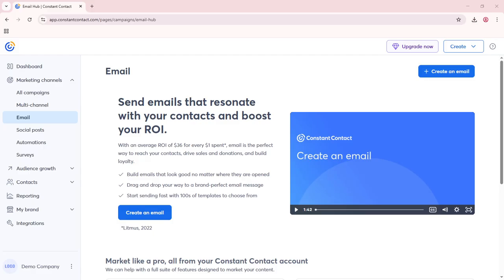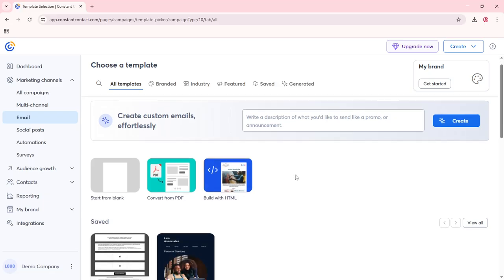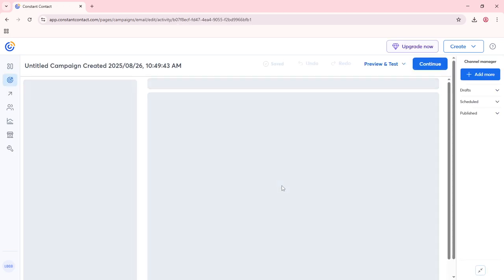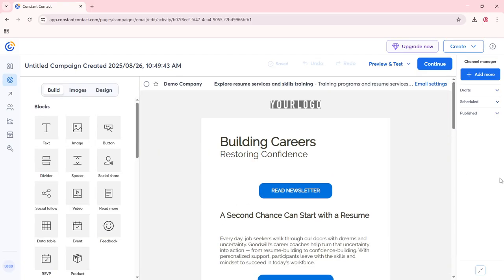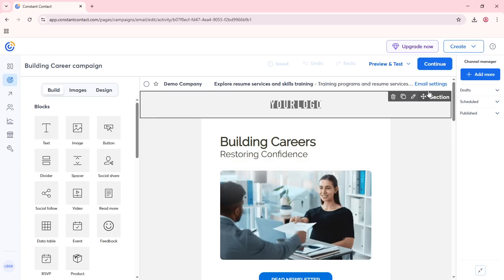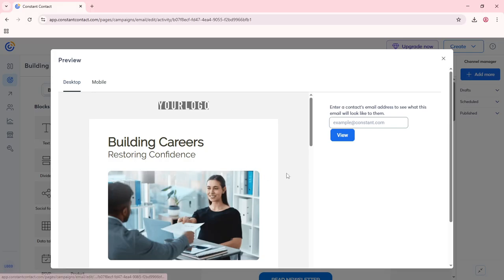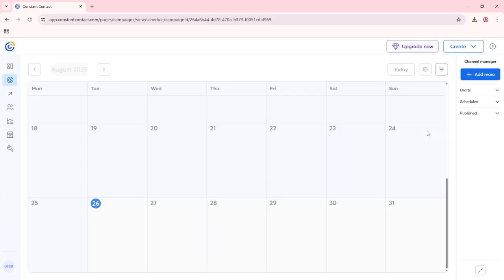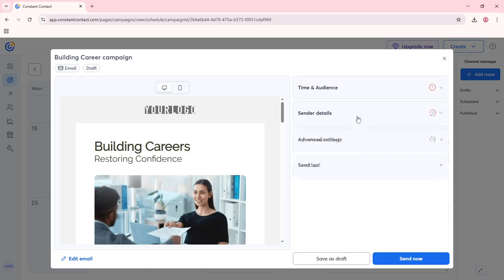How to Create Newsletter in Constant Contact [2026 Full Guide]